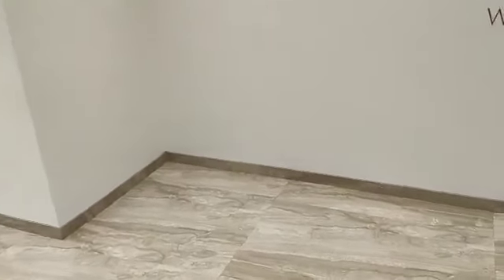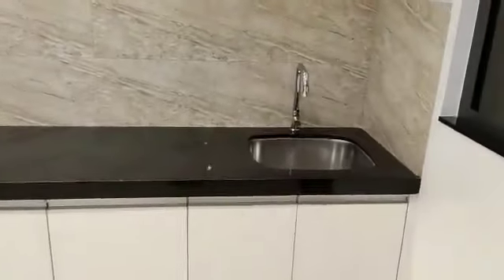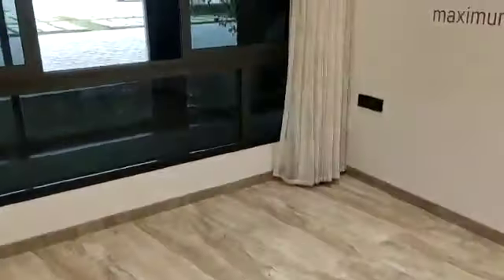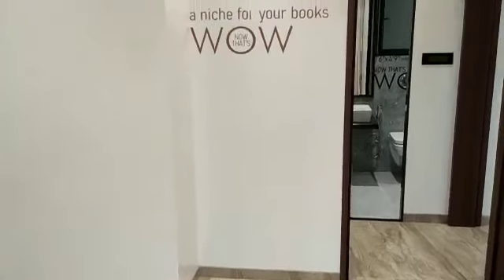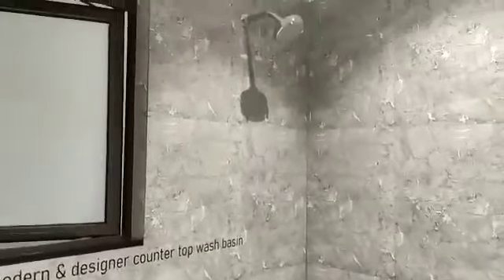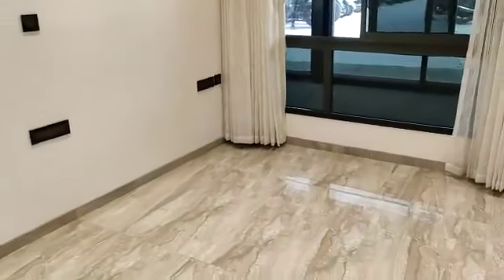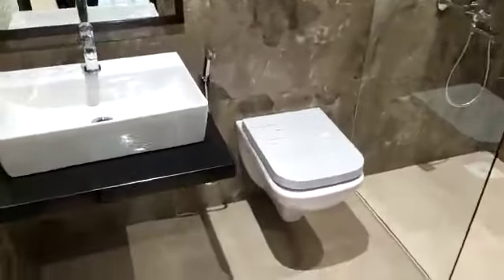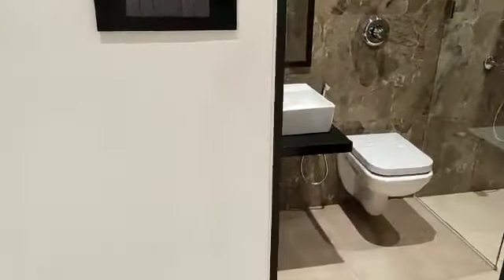2Bhk 766sft Carpet | VTP SIERRA Baner PUNE | For Great Offers | VTP Realty PUNE